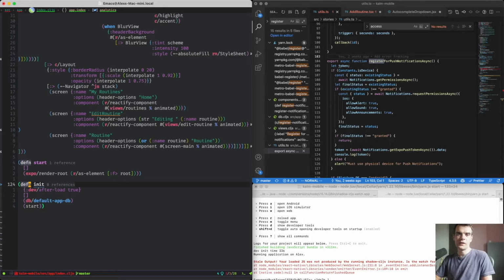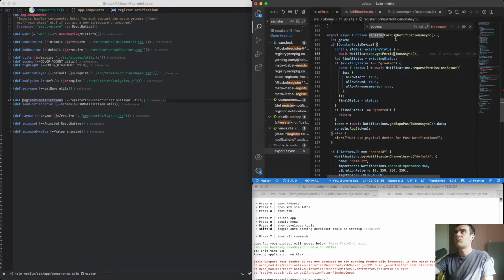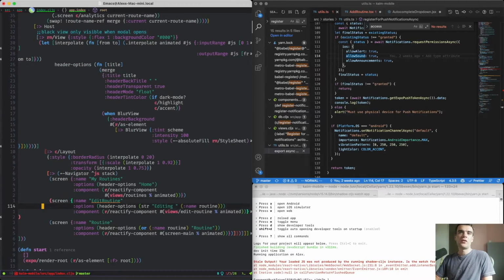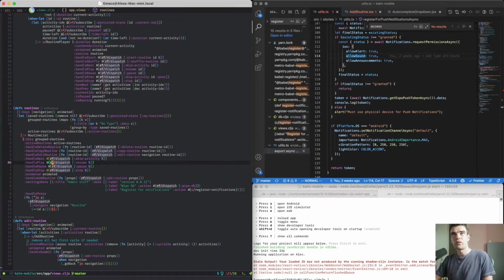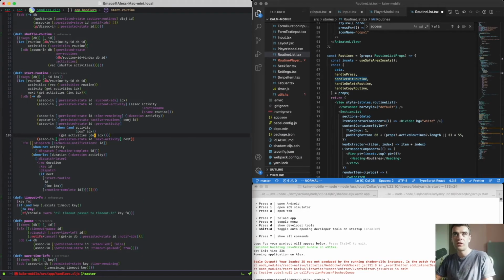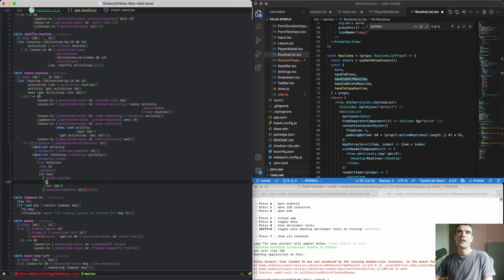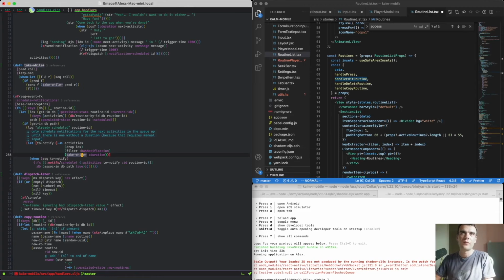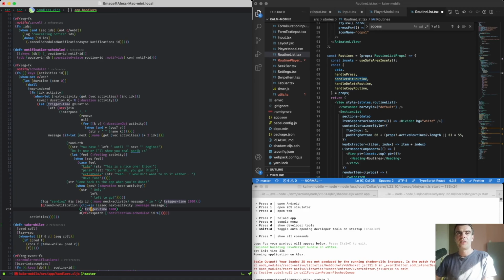ClojureScript React Native App Code Walkthrough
See this blog post for more details if you've somehow stumbled across this some other way